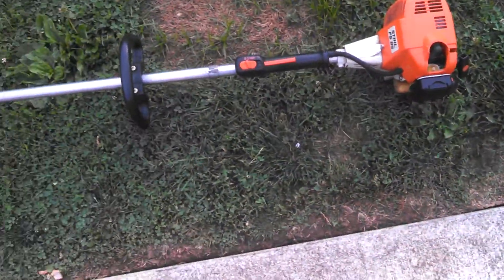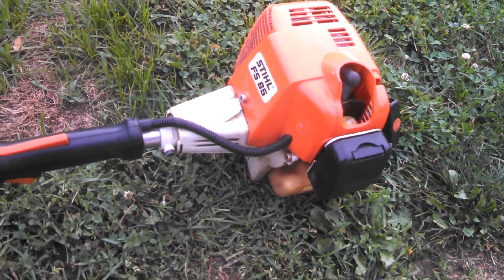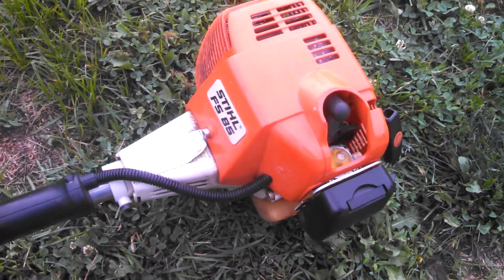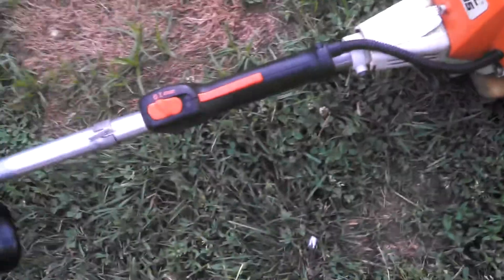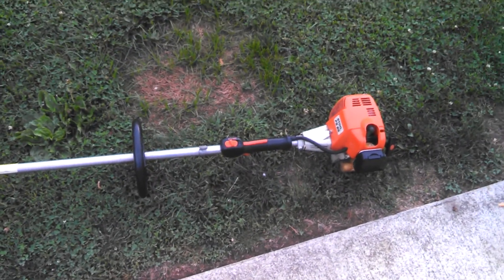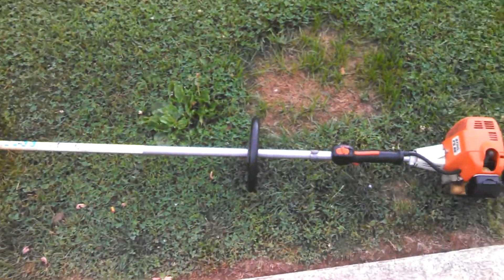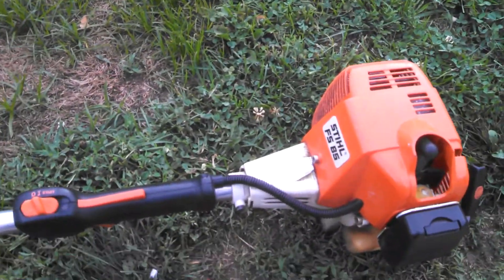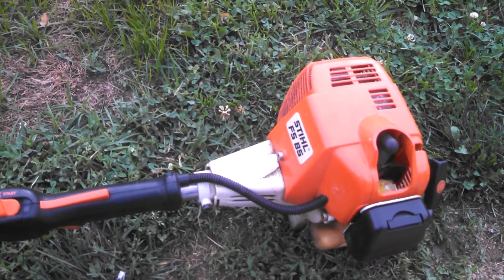Sthil FS 85 trimmer got it running!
Worked on this Sthil FS 85 trimmer for a coworker just needed a primer bulb